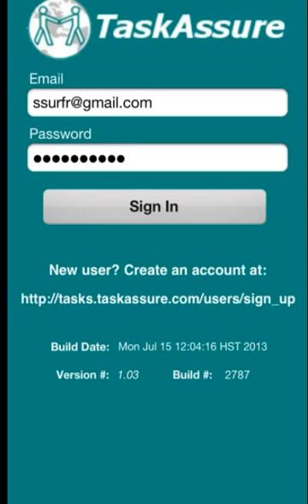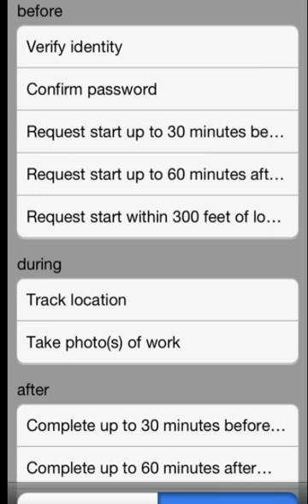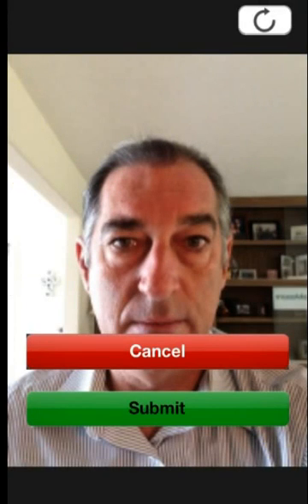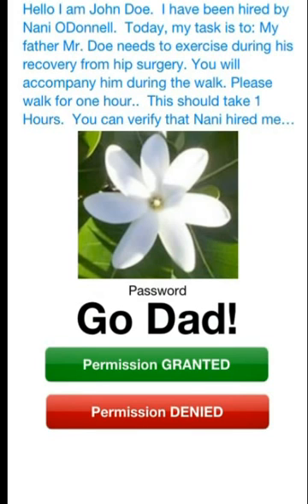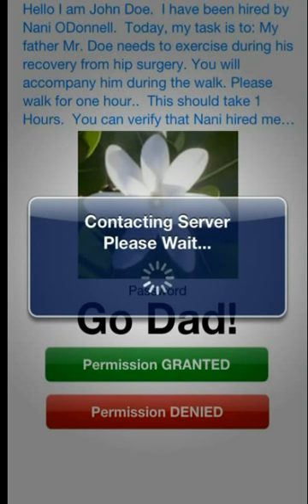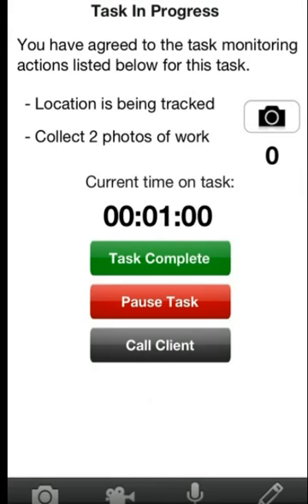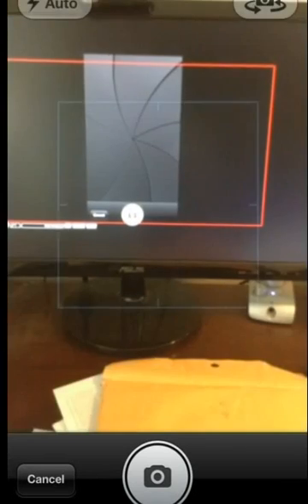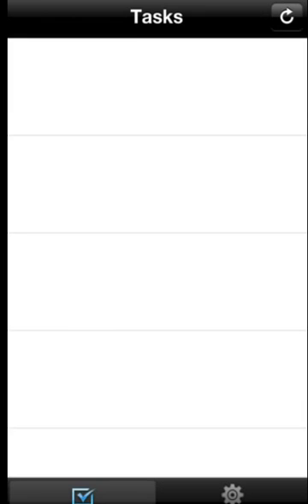Performing Tasks with TaskAssure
Watch while we perform a task using the TaskAssure smartphone app.